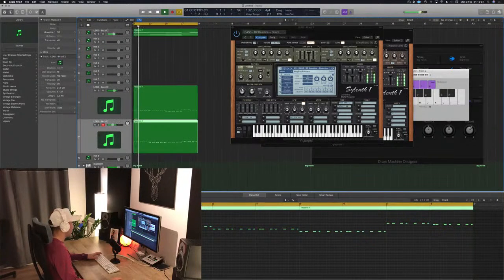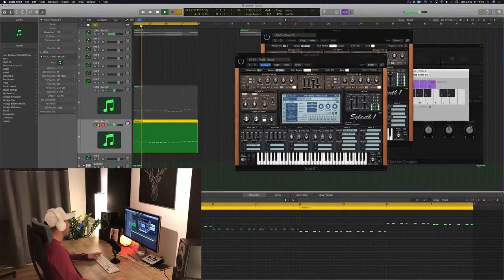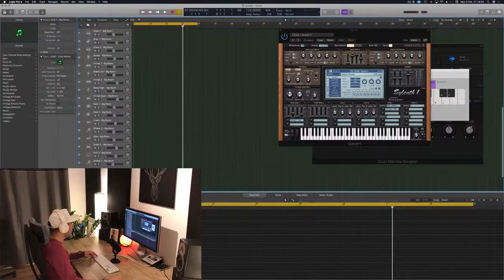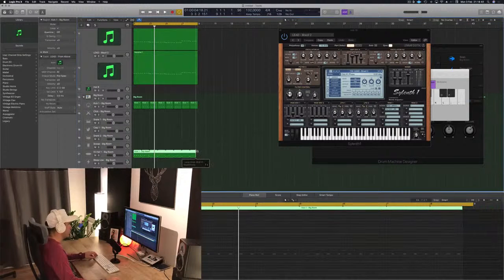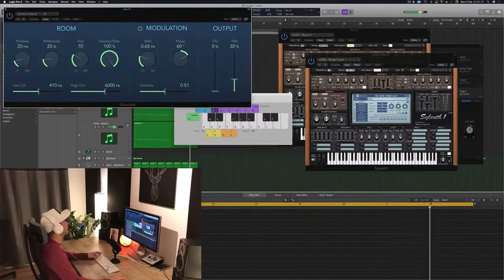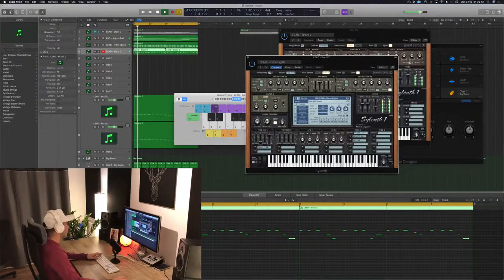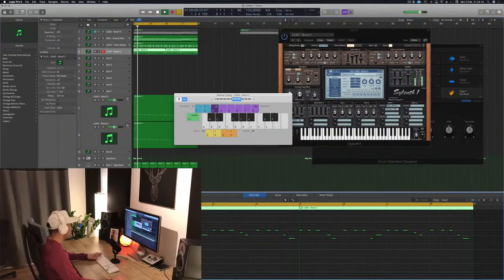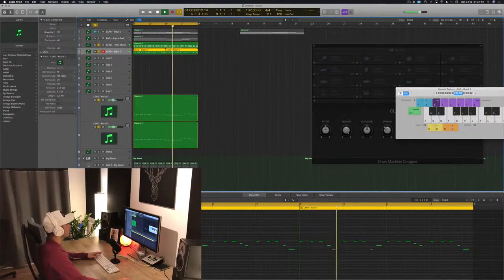How to make trance | Live Electronic Music Tutorial 055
Welcome to episode 55, today we will explore progressive trance music production in detail with this tutorial. Making this song start with a chord progression that was imported as a midi file.

While it fits making trance and progressive it could have been used to compose or create any type of music. We replicate the part many times to create the different elements of this production session in logic pro x.

We will use mainly sylenth1 for synthesizer and Logic own audio processor for FX mixing.

DAW: Logic Pro X 10.4 6
Genre: Trance - Progressive
Producer: Mikas